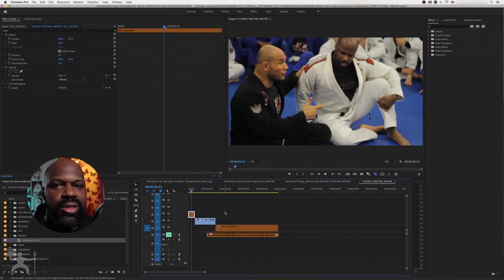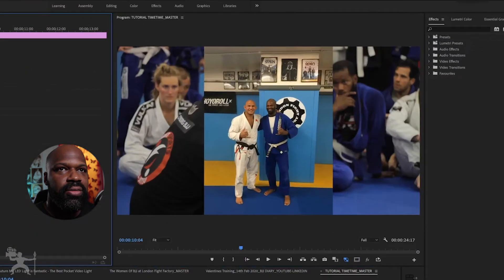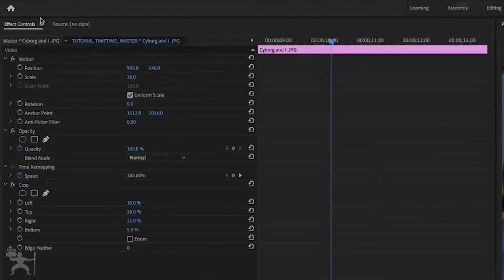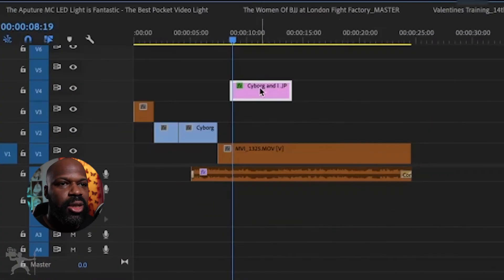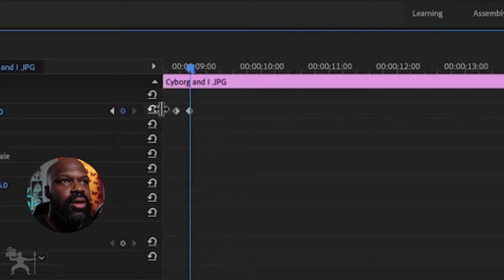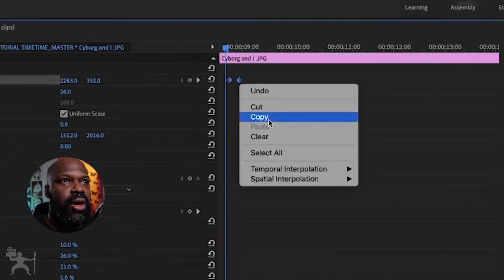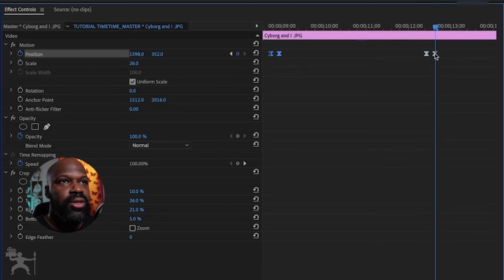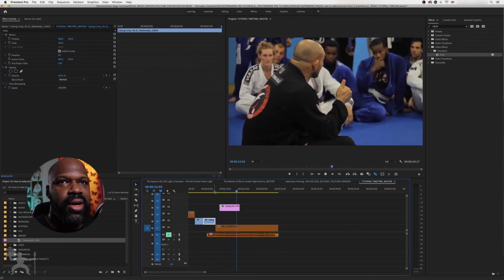How to Create Moving Images in Premiere Pro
In this video I will show you how to create moving images in Premiere Pro.

Watch this next - TITLE  :

How to Create Moving Images in Premiere Pro time codes:

00:00- Intro